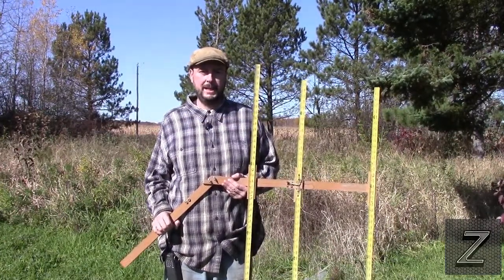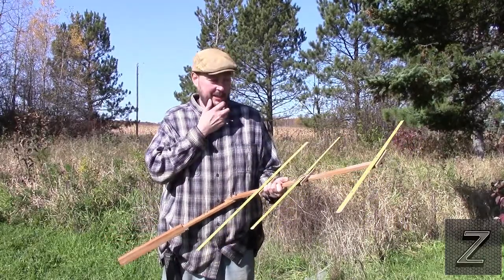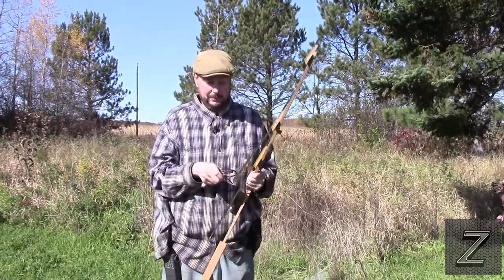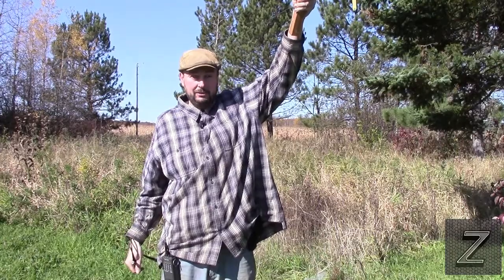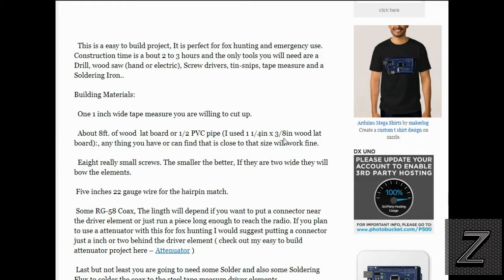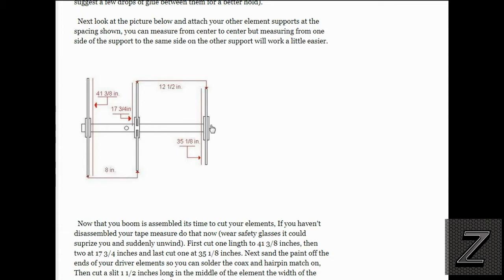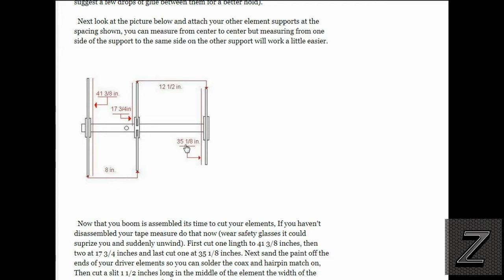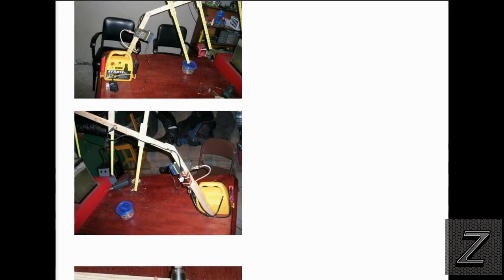How to build a Yagi Antenna out of a tape measure (HAM Radio)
In this tutorial we will look at how you can build a YAGI beam antenna for 2 meter HAM radio out of a tape measure and a few easy to find parts.